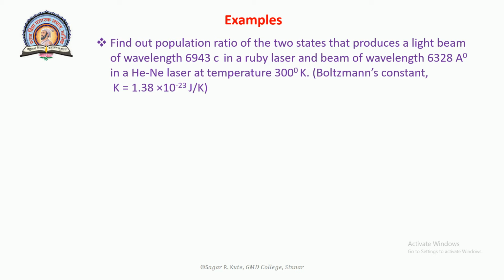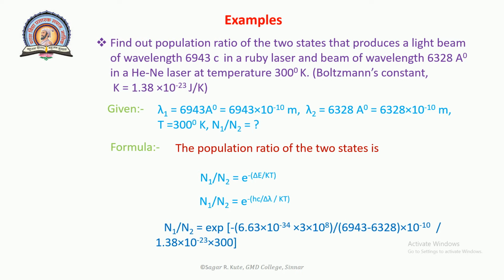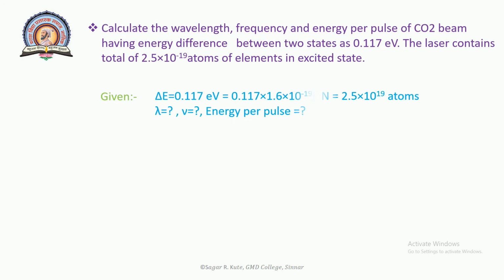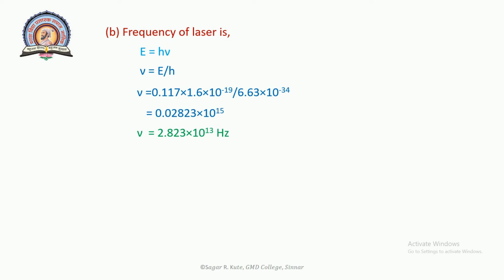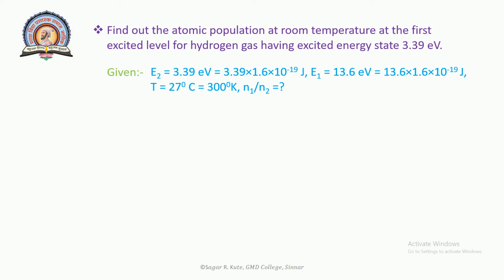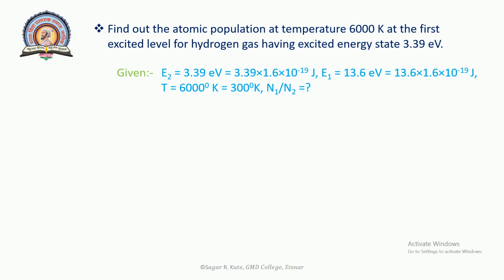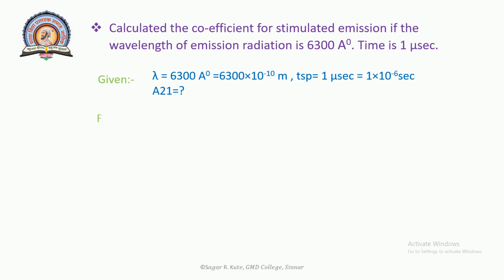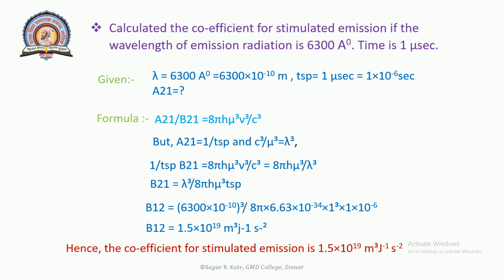TYBSC LASER Module 1 Lecture No 4